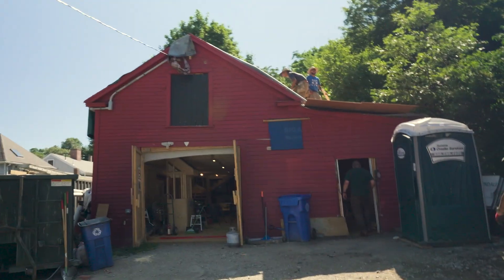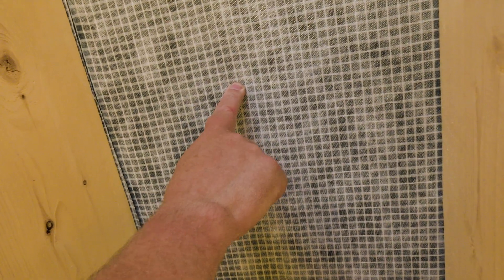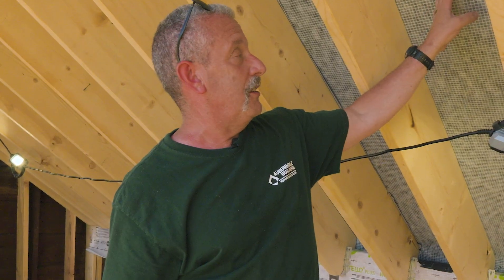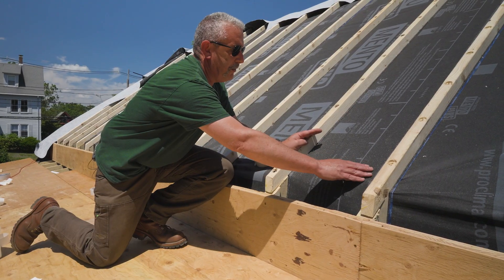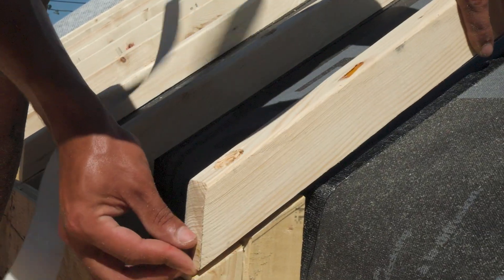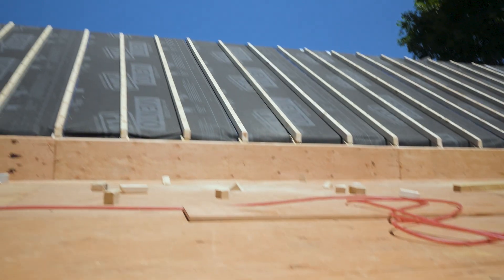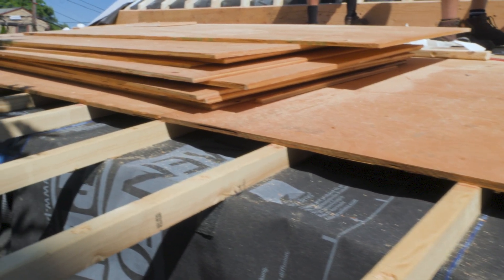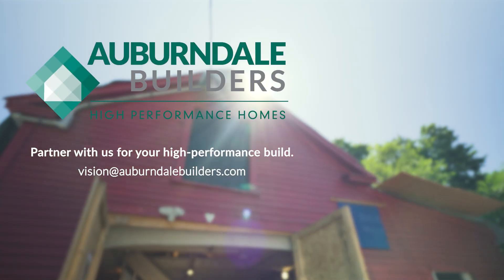Historic Barn Gets a High-Performance Roof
We skipped structural sheathing (sort of) to keep this roof breathable using Mento Plus and TimberFill dense-packed between rafters. A belt-and-suspenders detail adds Naideck tape under every sleeper. Those sleepers space the sheathing off the rafters to create a vent channel. Then a metal roof…and yes, it’ll be solar-ready.

Architect: Synnott Architects
Designer: Donald Grose @donaldgrose
Structural Engineer: Cowen Associates
Framing: Big Dog High Quality Framers @bigdoghighqualityframers
Insulation Installer: Custom Insulation
Membranes and Tapes: @475.SUPPLY
Insulation: TimberHP @timberhp